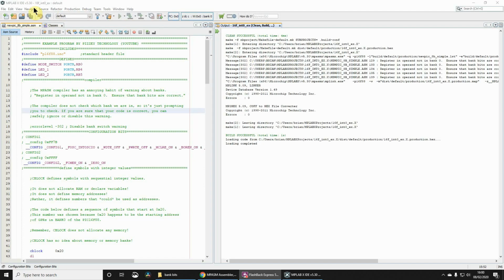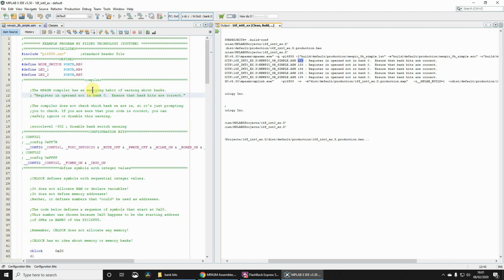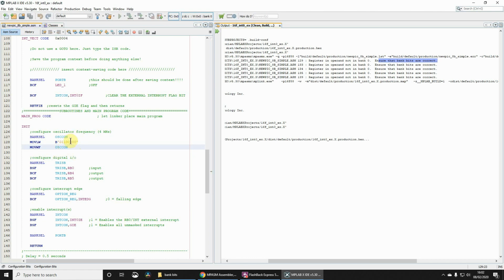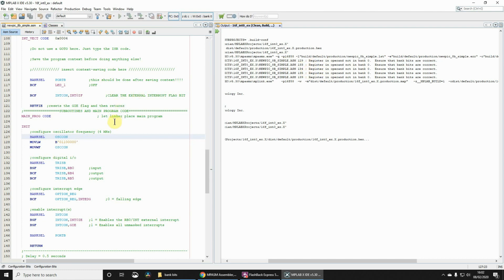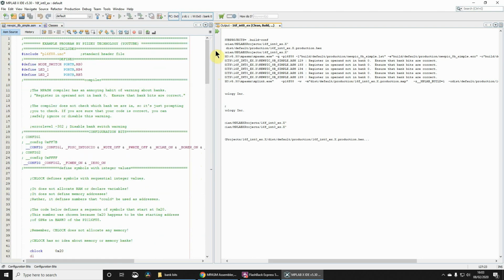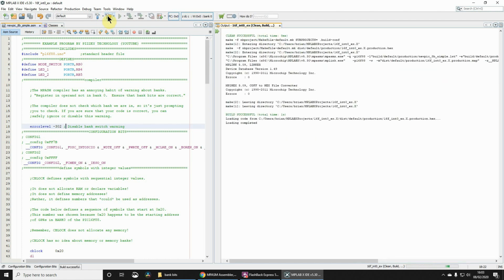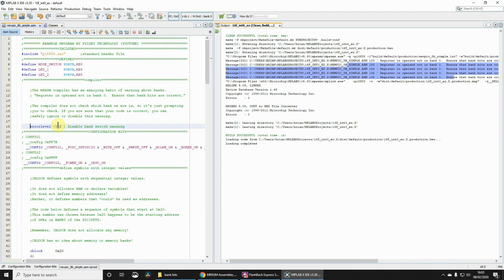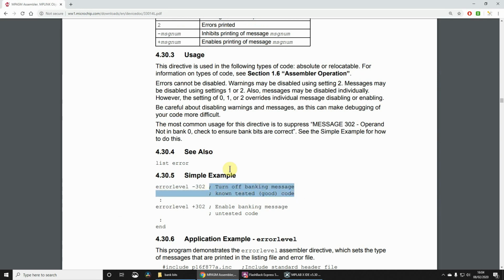Register in operand not in bank 0. Ensure that bank bits are correct. | MPASM assembly programming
This video explains this warning message and what you can do about it.